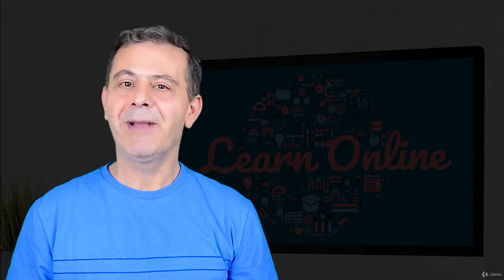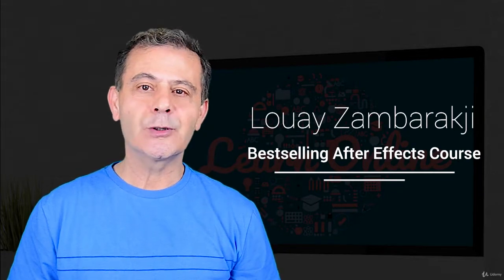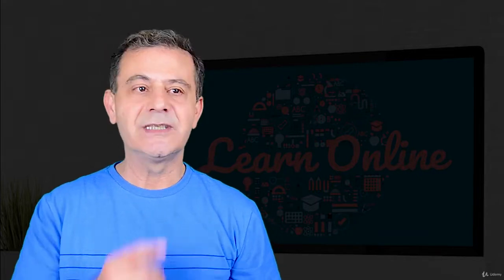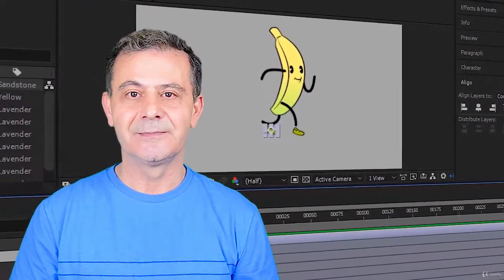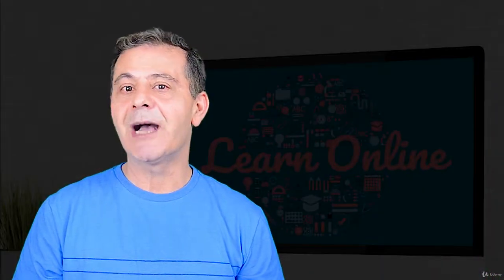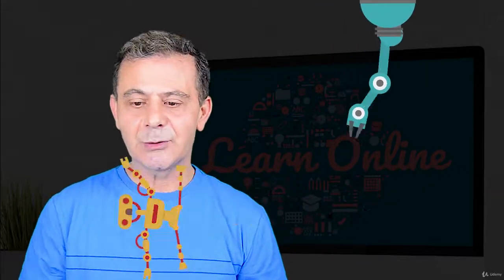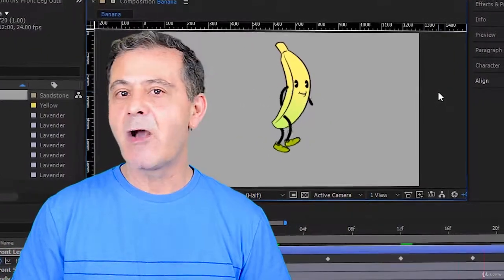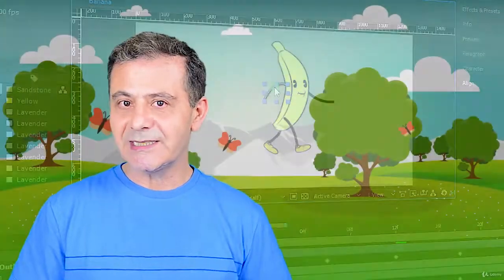After Effects CC: The Complete Motion Graphics Course [Free Udemy coupon]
Create Motion Graphics with Adobe After Effects CC: Best Techniques and Methods to Become a Top Motion Graphics Artist.

-         From the Author of the Best Selling After Effects CC 2019 Complete Course

-         Adobe After Effects CC: The Complete Motion Graphics Course

Have you tried to learn Motion Graphics in After Effects and ended up with an Adobe After Effects Course that teaches all of Adobe After Effects and little to nothing of useful Motion Graphics Techniques?

Do you want to use After Effects only to create Motion Graphics? To create these awesome motion graphics videos, you see on the net?

Learning After Effects does not guarantee you acquiring Motion Graphics Skills. You have to head out again and find many other courses to learn the ins and outs of Graphics, then of Motion, and again more courses on how to put Graphics and Motion Together.

In this course, I have gathered tons of experience in Motion Graphics and Adobe After Effects techniques. You will focus on Motion Graphics while Learning all about After Effects methods, techniques tips, and tricks to create awesome animations.

Shifting the Focus: Mastering Motion Graphics in Adobe After Effects

✪ Visit now and get your free Udemy coupon before they expire! [Free Udemy course] ===